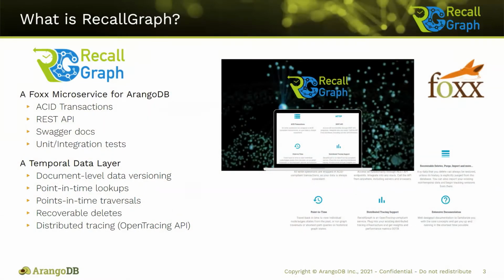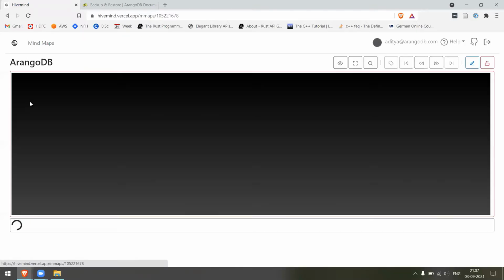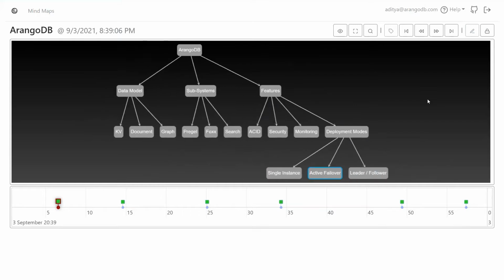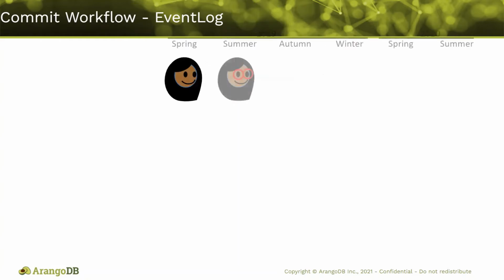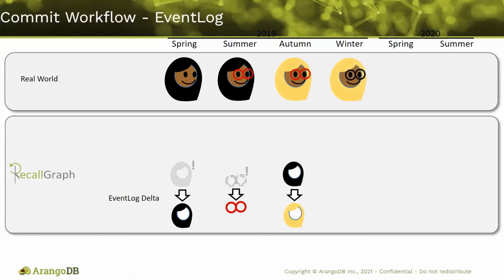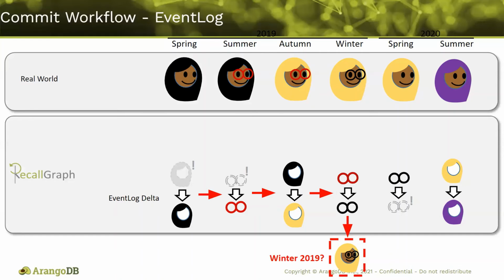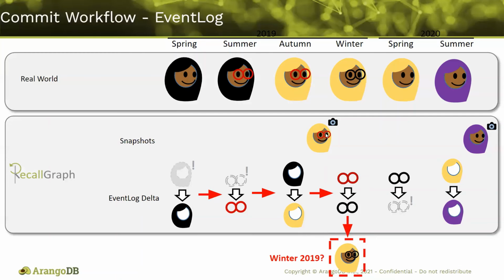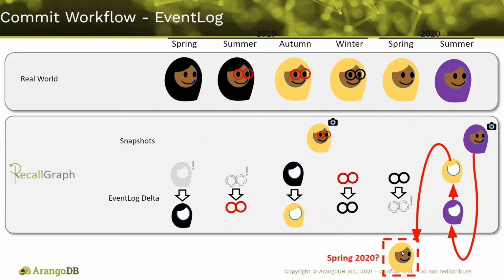Graph and Beyond Lunch Break #18: RecallGraph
A quick look at one of many open-source Foxx Microservices that have been developed by the ArangoDB community. Join Aditya Mukhopadhyay, as he explores RecallGraph – a Foxx Microservice that adds version control to your data.

The talk will examine the importance of data-versioning, some related concepts, and the specific capabilities of RecallGraph itself. Finally, a quick demo with an application that leverages Recallgraph’s time-traveling feature.